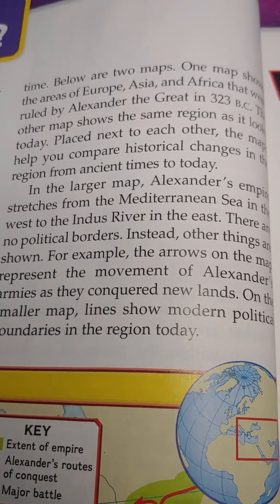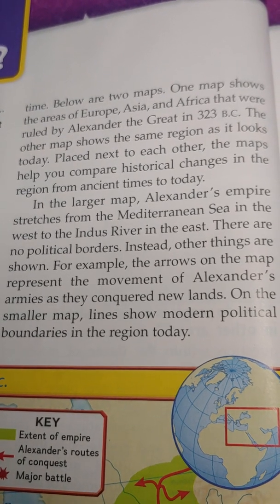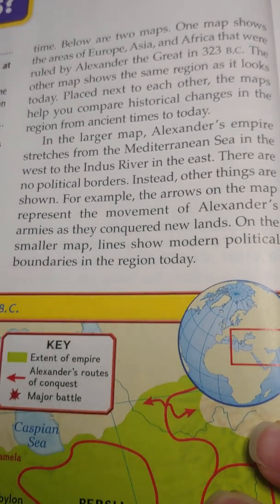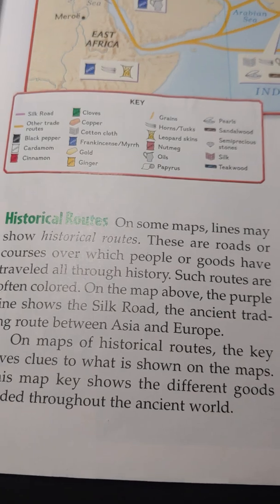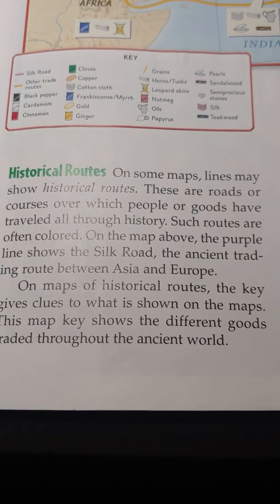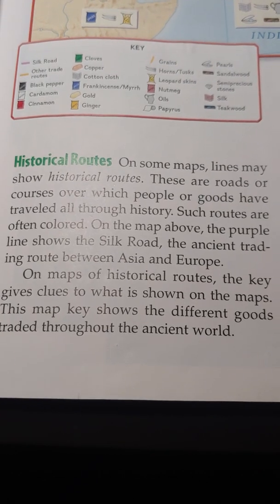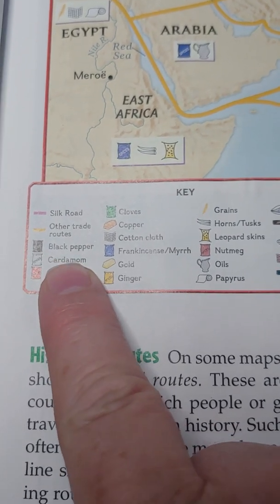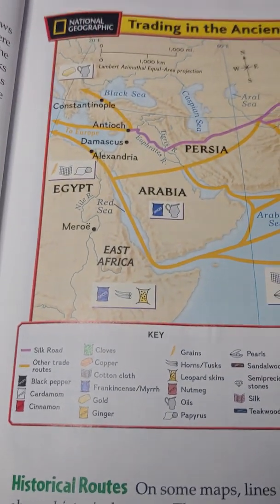History Class, August 20 (TOOLS 8-9)